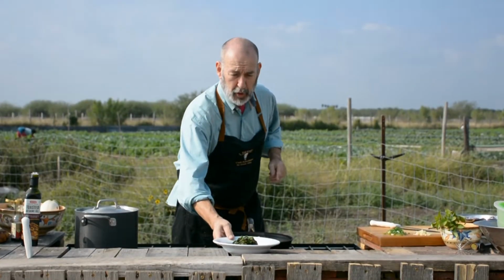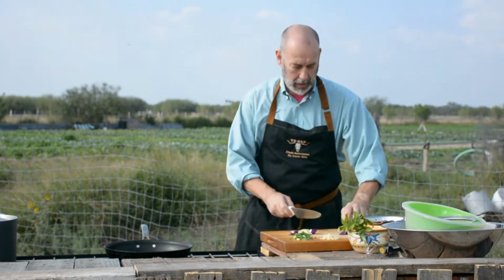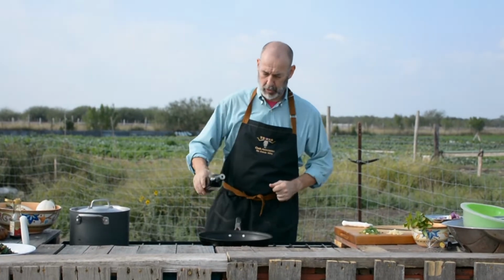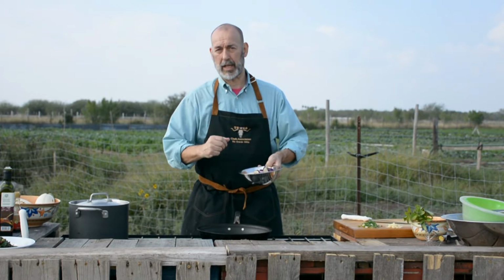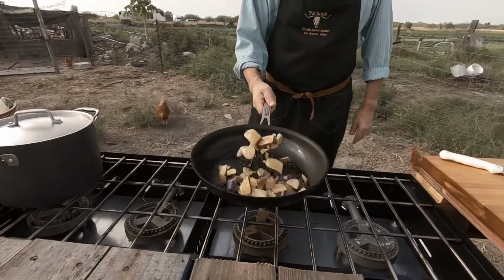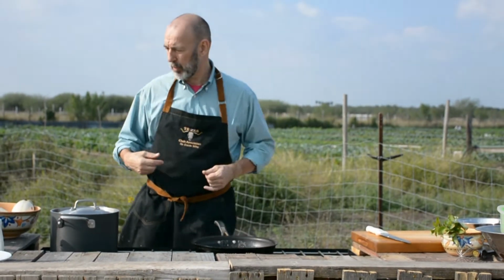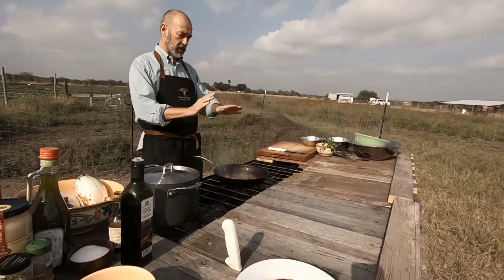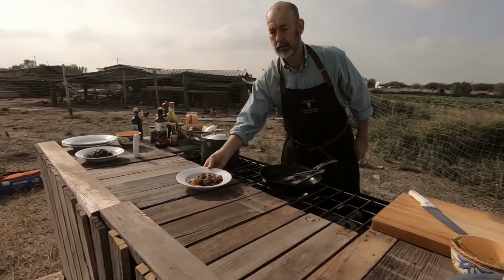Nature's HeartLand Cooking with Chef Marcel | Japanese Eggplant | Episode 2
Hey! Hope you enjoyed our first video with Chef Marcel.

- Social -